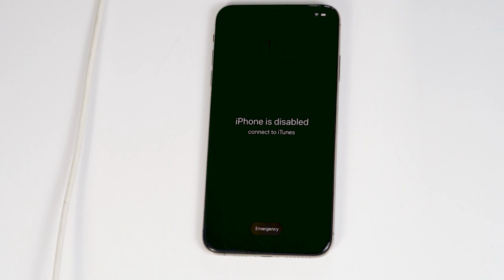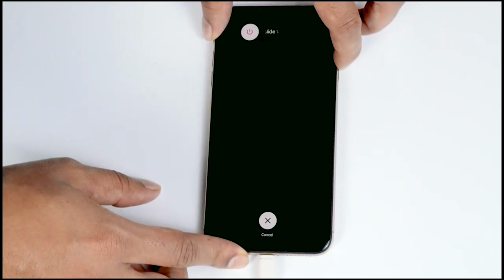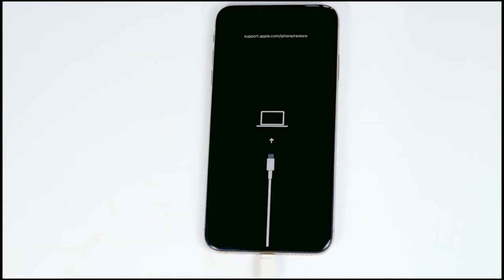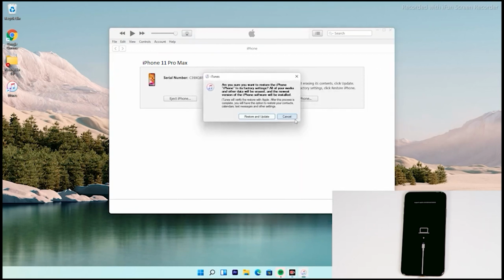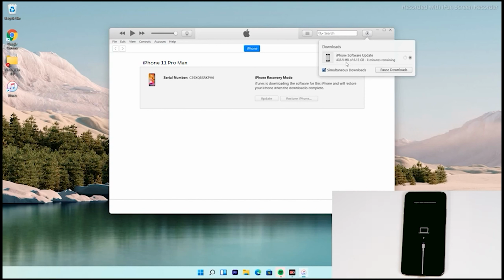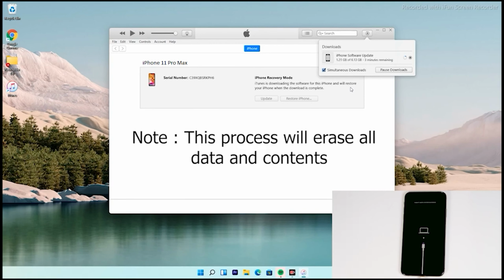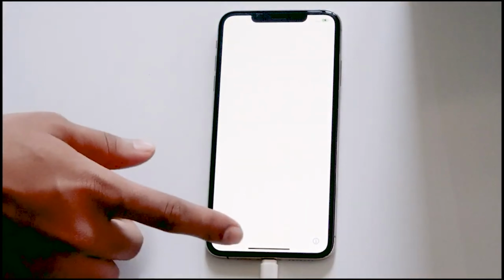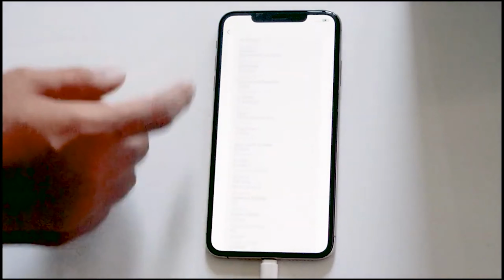How to Factory Reset iPhone 11/ 11 Pro/ 11 Pro Max without Password | Reset iPhone without Passcode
This Tutorial will guide you on How to Factory Reset iPhone  11, 11 Pro, 11 Pro Max without Passcode

This video can also help those who have following questions:

how to factory reset iPhone 11
how to factory reset iPhone 11 pro if you forgot password
how do i reset my iPhone 11 to factory settings without the passcode or computer
how do i factory reset my iPhone 11 pro Max without passcode
how do i factory reset my iPhone 11 if i forgot the password
how do you reset an iPhone 11 pro max to factory settings without passcode
how to factory reset iPhone 11without password
how to factory reset locked iPhone 11 pro
how to reset iPhone 11 to factory settings without password
how to factory reset iPhone 11 without apple id
how to factory reset iPhone 11 without apple id password